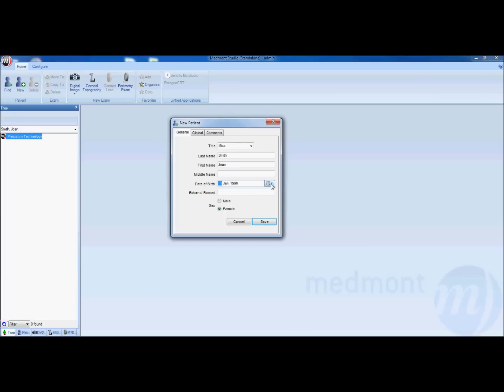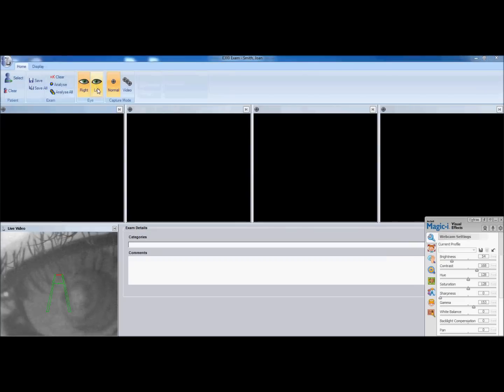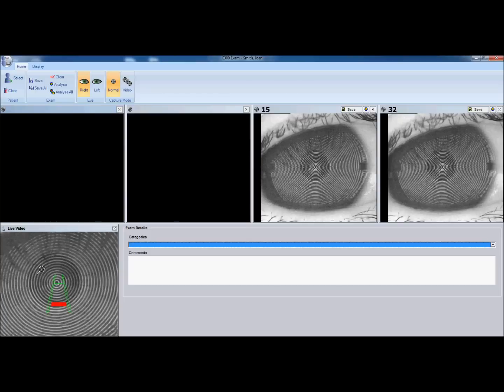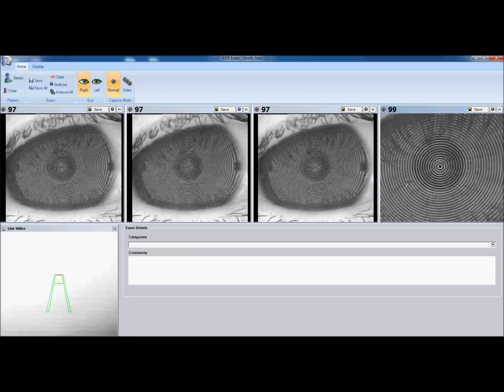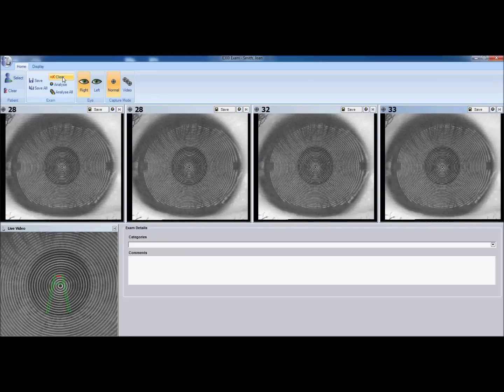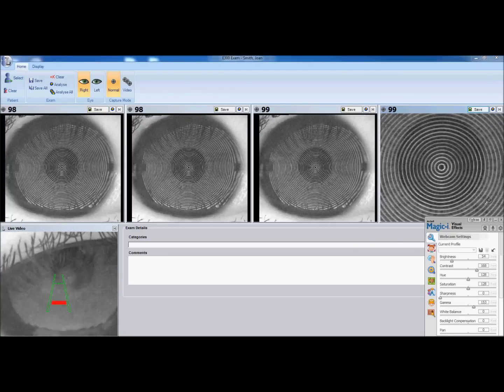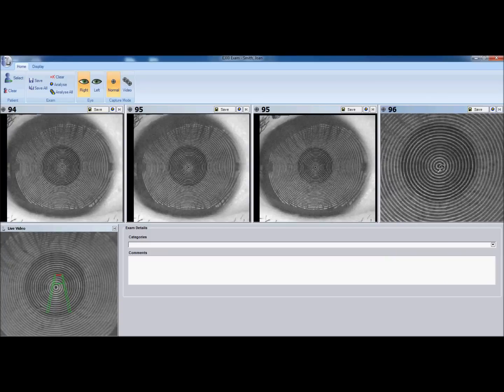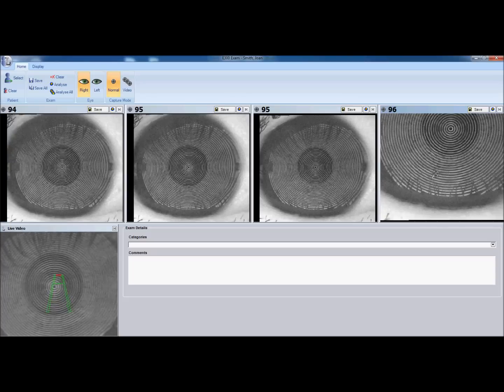Medmont E300 Video 3 Fundamentals of Capture